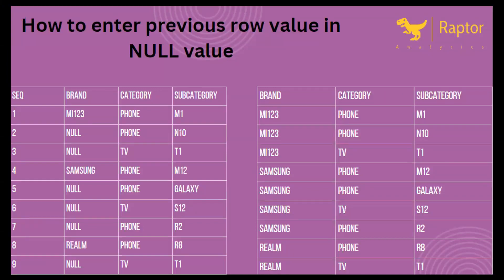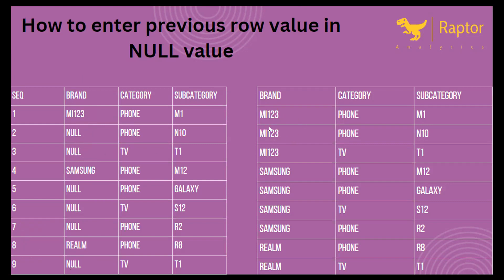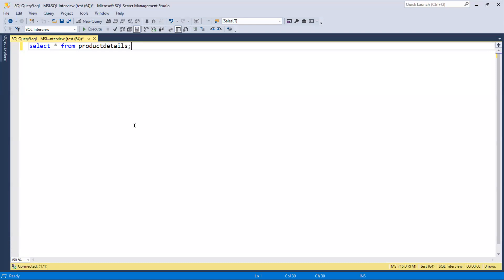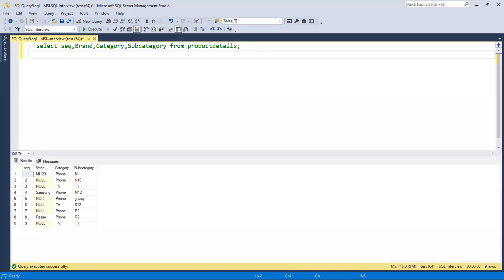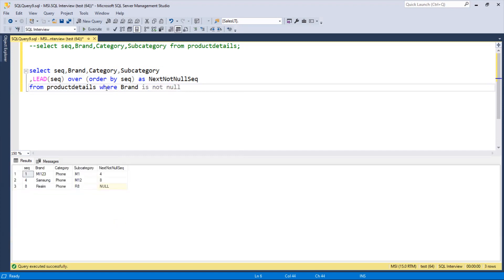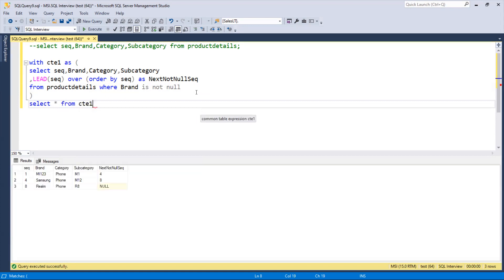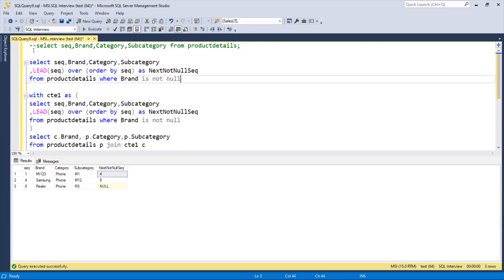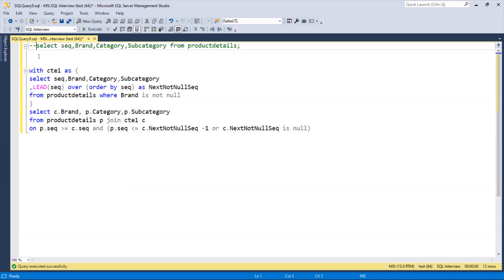Replace Null value with previous existing value